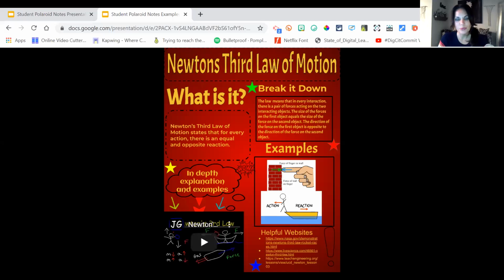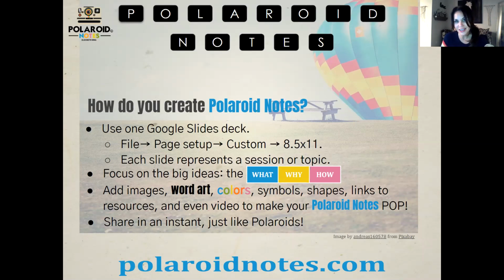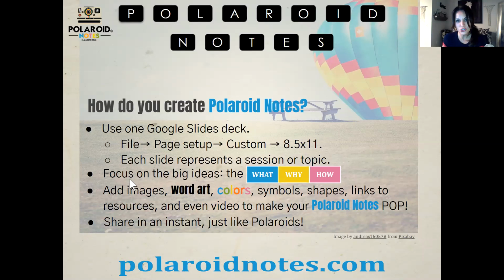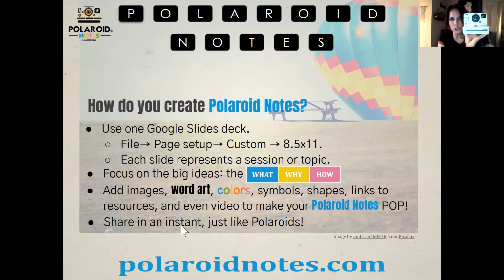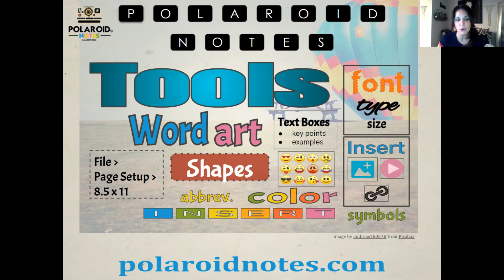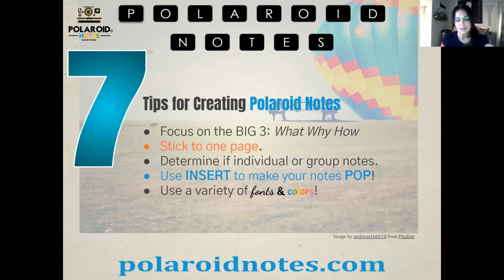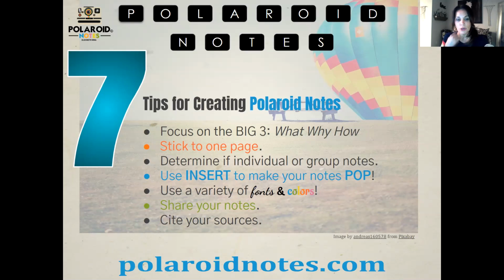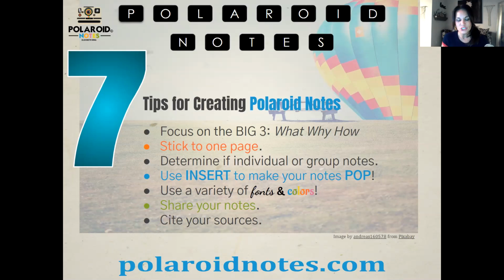Polaroid Notes Student Edition_2